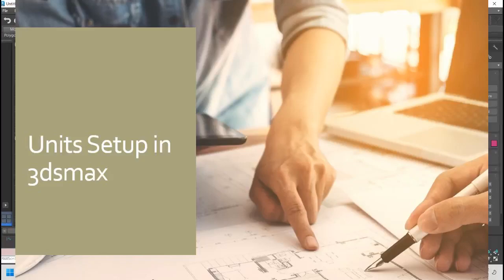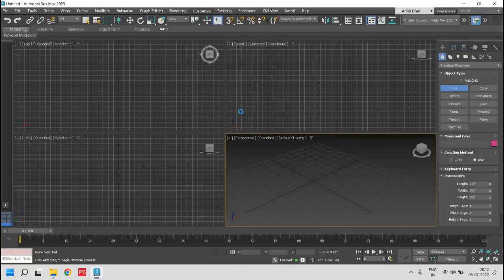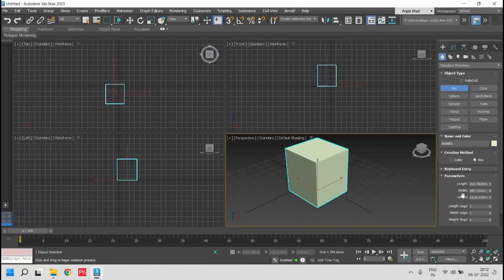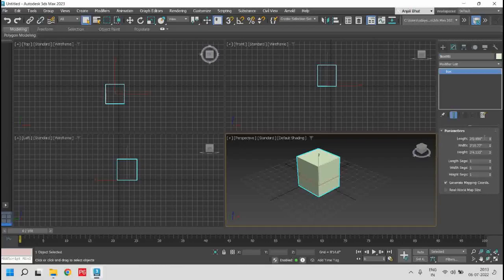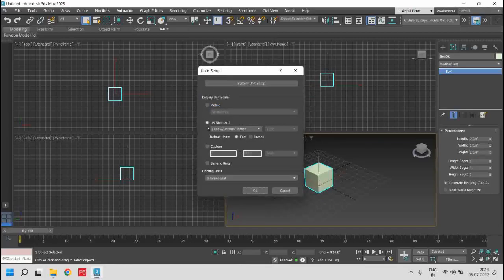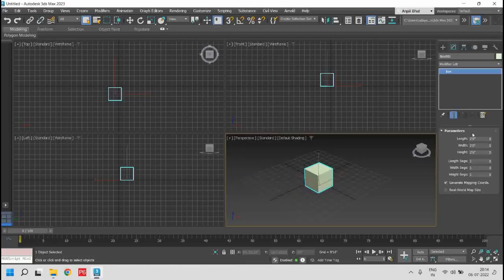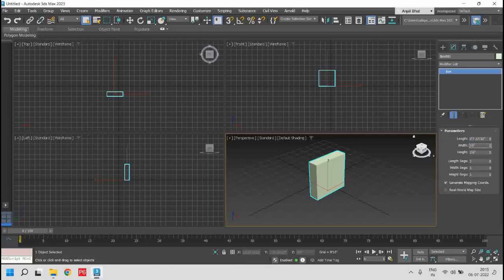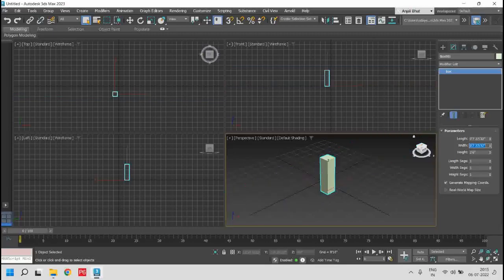3ds max Tutorial :2. units setup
Learn about units setup in 3dsmax